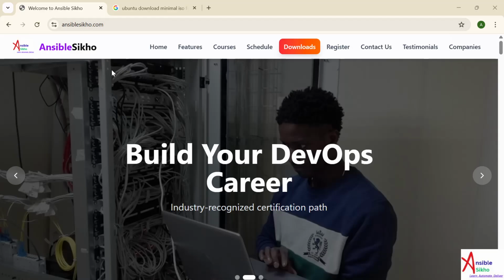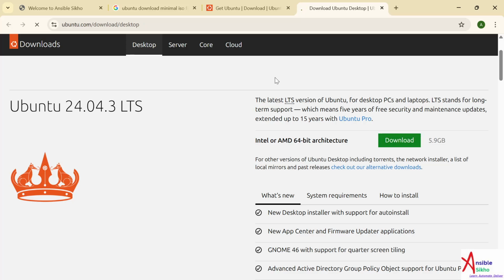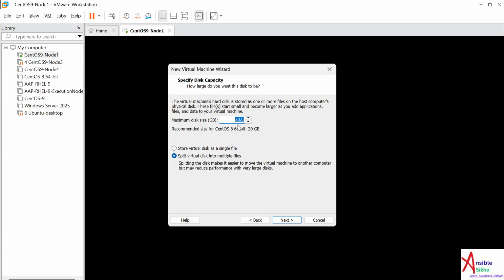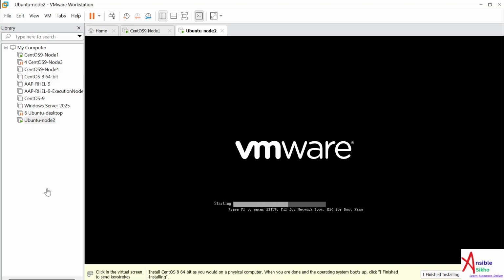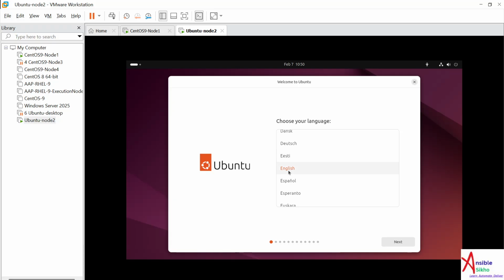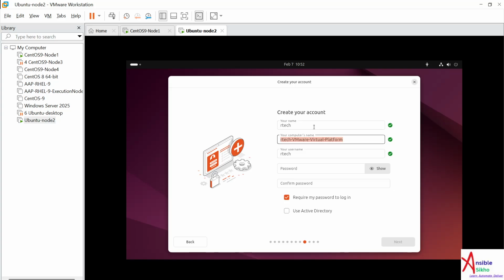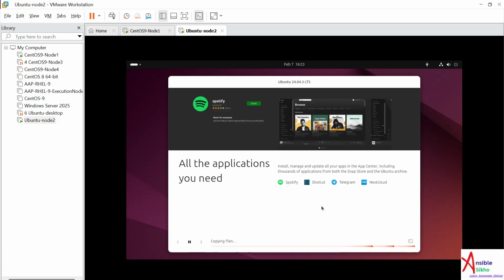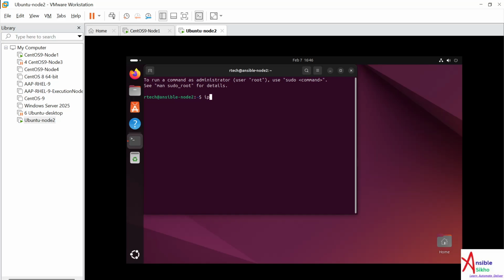How to Install Ubuntu Linux Step by Step By AnsibleSikho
🚀 In this video, you will learn How to Install Ubuntu Linux Step by Step on your PC/Laptop in an easy and beginner-friendly way. This Ubuntu installation tutorial covers everything from downloading Ubuntu ISO,  BIOS/UEFI boot settings, partition setup, and completing the installation successfully.

Whether you want to install Ubuntu on a new system, replace Windows, or set up Dual Boot Ubuntu with Windows, this guide will help you complete the Ubuntu installation without errors.

📌 Ubuntu is one of the most popular Linux distributions used for DevOps, Cloud, Programming, and Server Administration. This tutorial is perfect for students, beginners, and IT professionals.

✔ Download Ubuntu ISO file (Latest Version)
✔ BIOS / UEFI Boot Menu Settings
✔ Boot Ubuntu from ISO
✔ Ubuntu Installation Steps (GUI Setup)
✔ Partitioning (Manual & Automatic)
✔ Username, Password & Hostname Setup
✔ Complete Installation + Restart
✔ Post Installation Updates & Setup

🔥 Why Install Ubuntu?

✅ Free & Open Source Operating System
✅ Best for Developers & DevOps Engineers
✅ Lightweight and Secure
✅ Supports Cloud, Docker, Kubernetes, Ansible
✅ Perfect Alternative to Windows

📌 Requirements

💻 PC/Laptop (8 GB RAM minimum recommended)
📥 Ubuntu ISO file
⚙ BIOS/UEFI Access

📌 Useful Links

📌 Ubuntu | Linux | AWS | DevOps | Automation | Ansible | Docker | Kubernetes